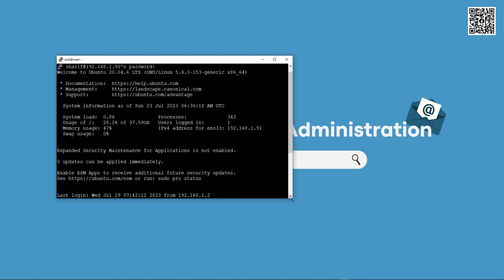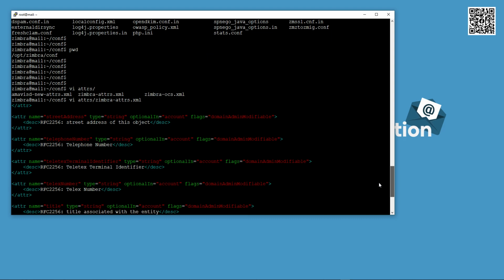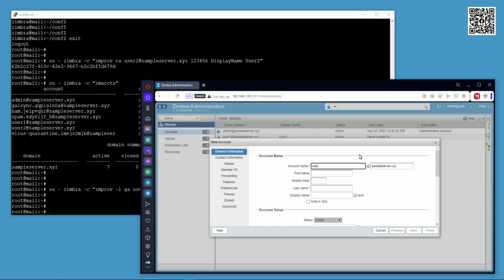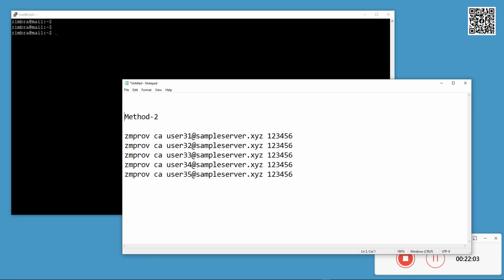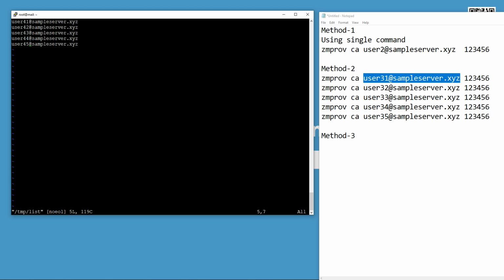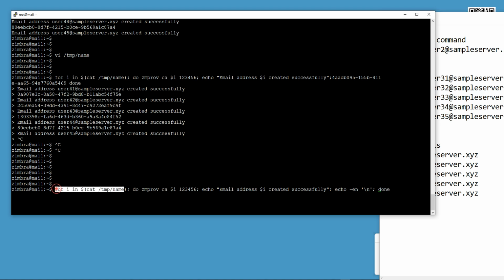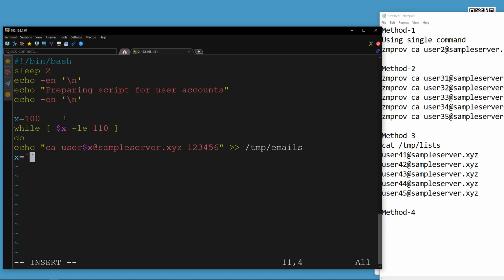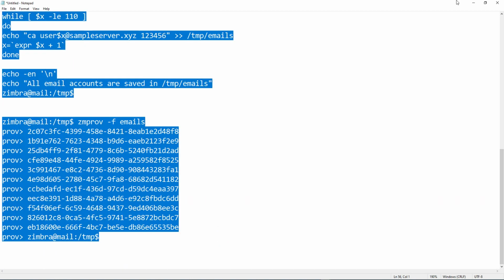Tricks about creating email accounts | Bulk | Zimbra | Carbonio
Zimbra OSE will be EOL on 31 December 2023 and Ubuntu 18.04 is EOL already, so it is high time to migrate them to another worthy platform.

Method-1
Using single command
as zimbra user

Method-4
Using zimbra bulk provisioning with while loop.